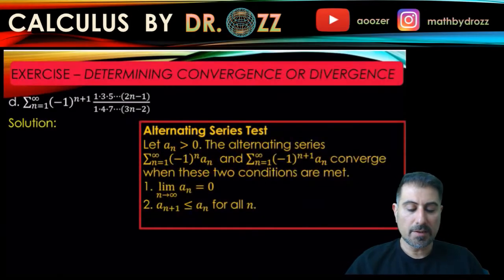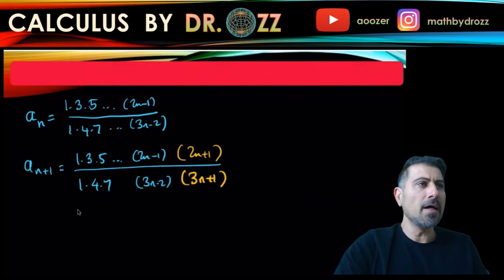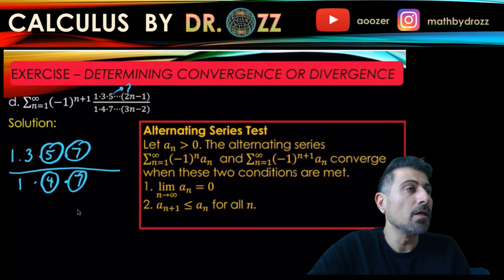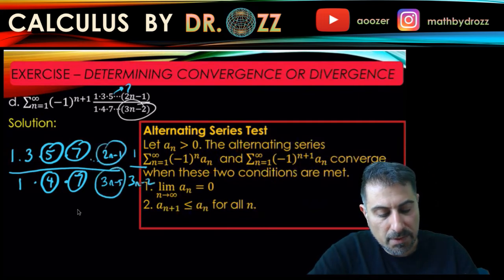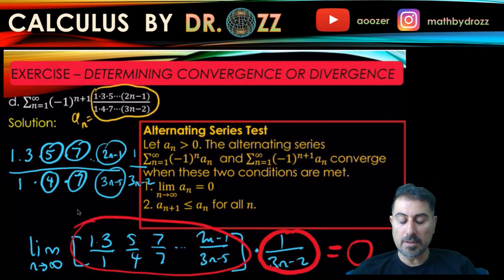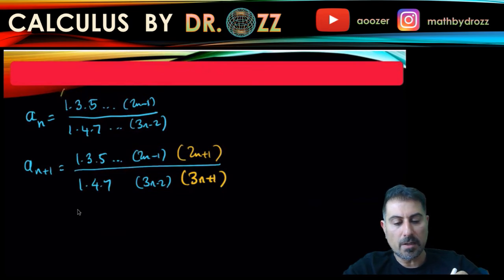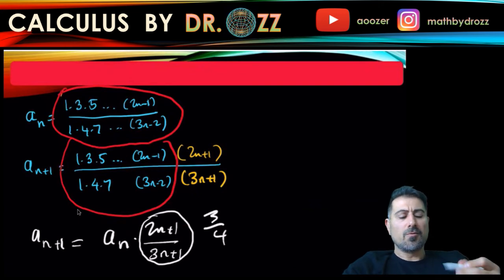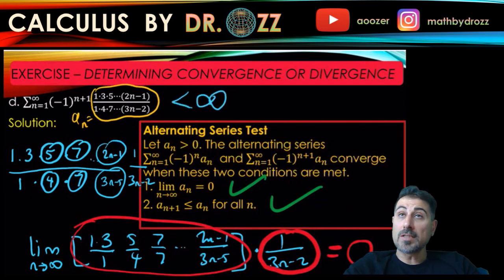How to Use the Alternating Series Test for Convergency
9 5 1d